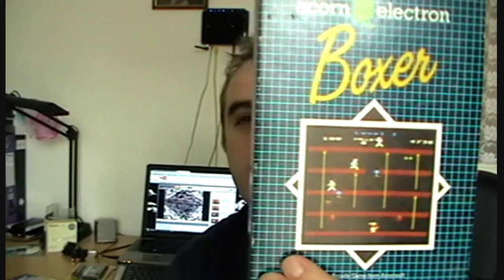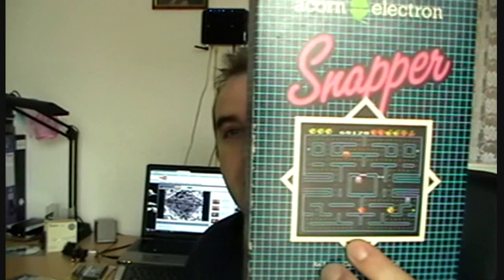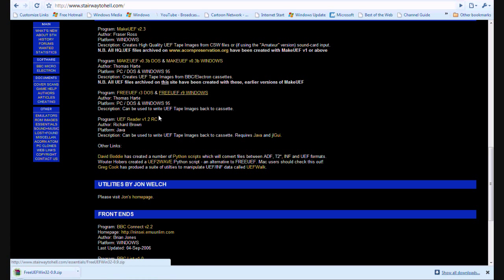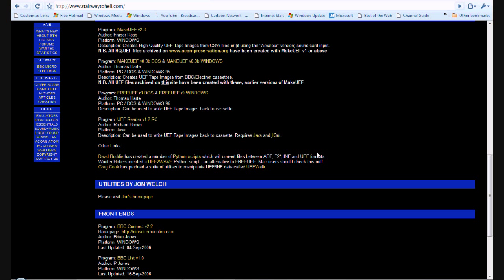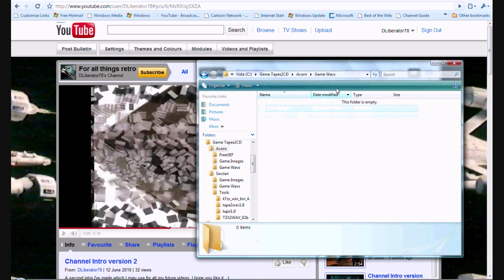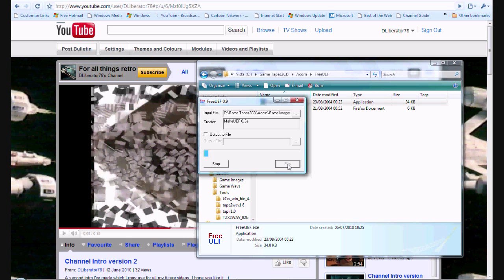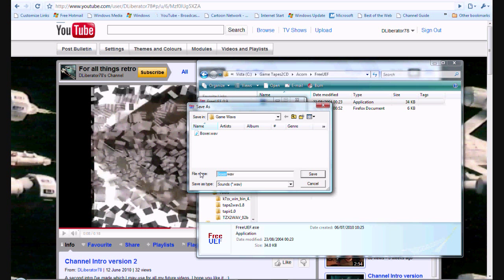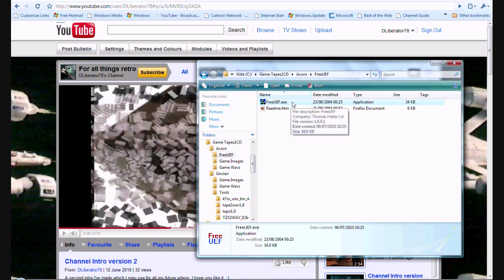Tutorial: Load Acorn Electron Games from a CD-ROM Part 1/3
In this tutorial we will learn how to convert Retro Computer emulator game images and then convert them back to sound waves so that they can be burned on to a CD-R as an audio CD and loaded into your hardware.

This is part 1, part 2 will follow shortly. Thanks.

Tools Needed:

Software: FreeUEF  r9 Windows

Hardware:
3.5mm jack Car Cassette Tape Adapter for MP3 MP4 CD MD
Cost  £1.39 approx

or

3.5mm Stereo Jack Plug to 2x 3.5mm Mono Sockets 0.15m (preferred)
Cost  £1.85 approx